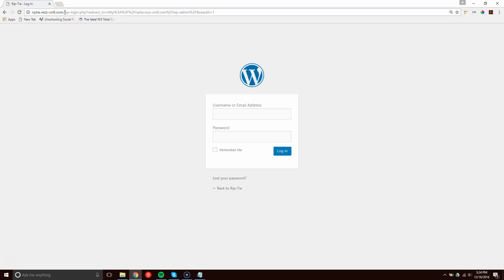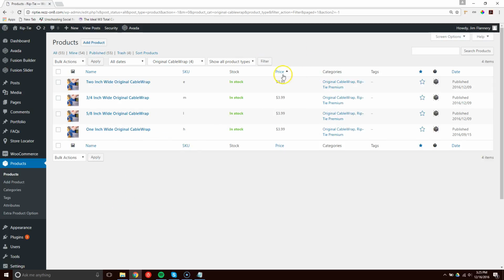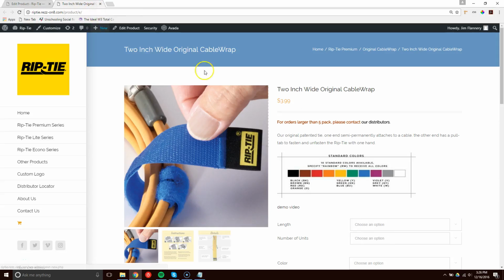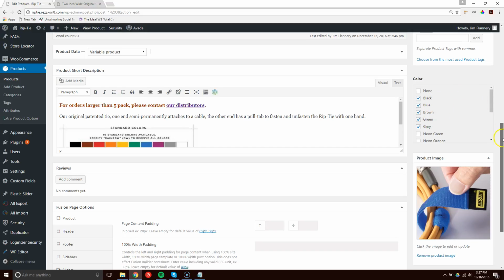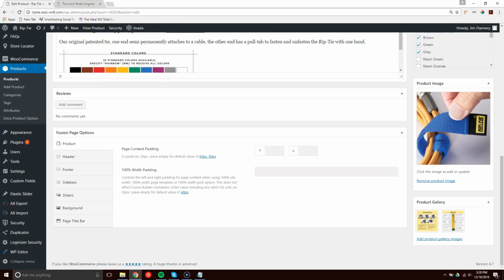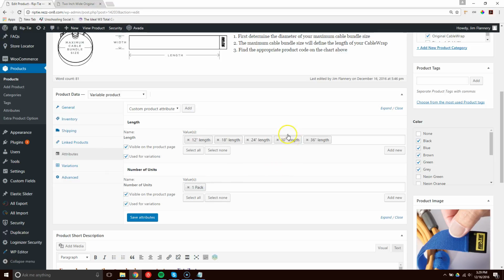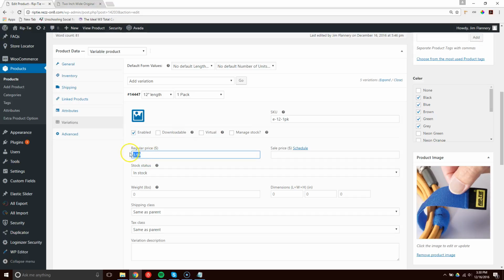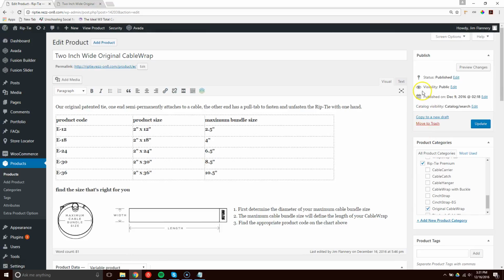Editing Variation Details on WooCommerce Products